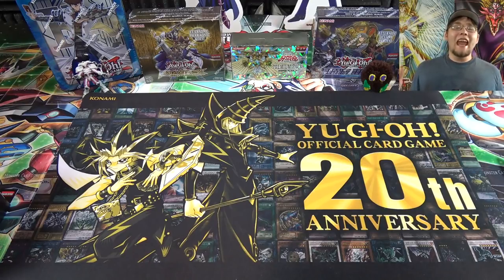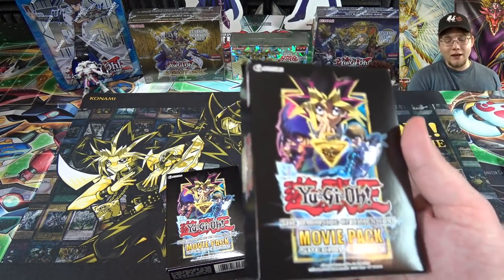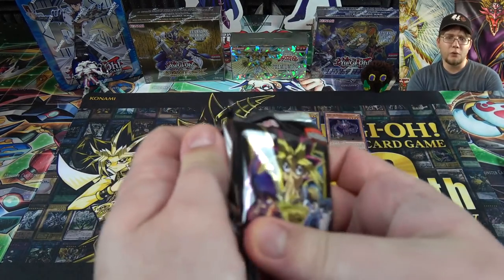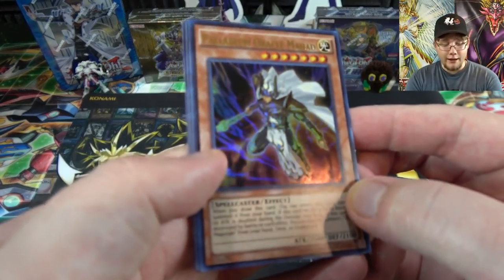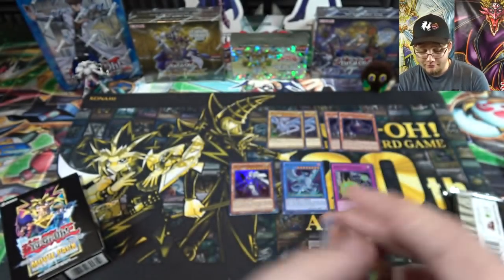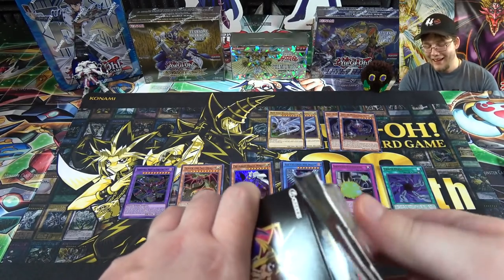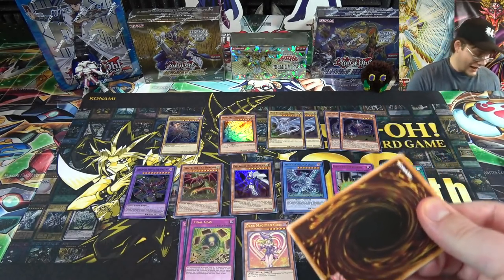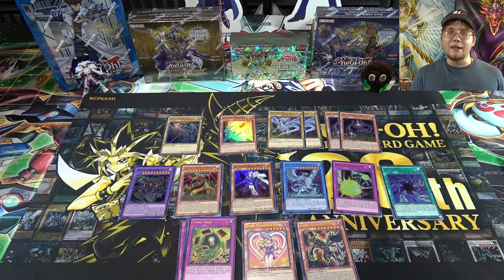*NEW!* Yu-Gi-Oh! The Dark Side of Dimensions Movie Pack Special Edition x3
Today I am opening 3 of the new Yugioh The Dark Side of Dimensions Movie Pack Special Edition. This is basically a reprint set of a reprint set so it's kinda weird. At least everything is Ultra Rare this time though. What other openings do you guys want to see in the future? I hope you all enjoyed the video and let's see if we can get 600 LIKES!